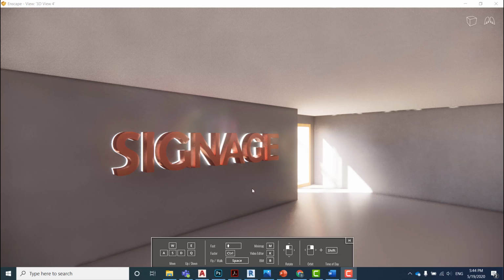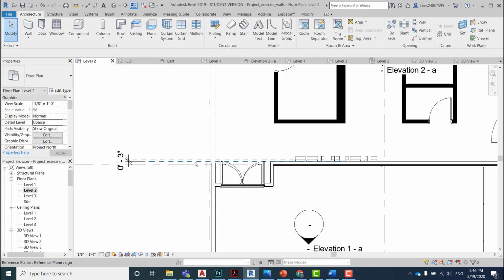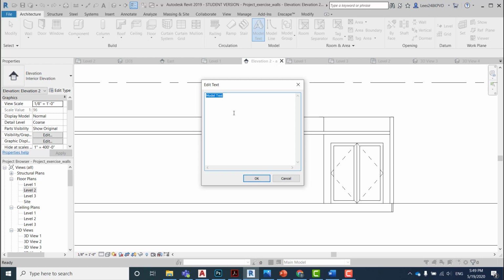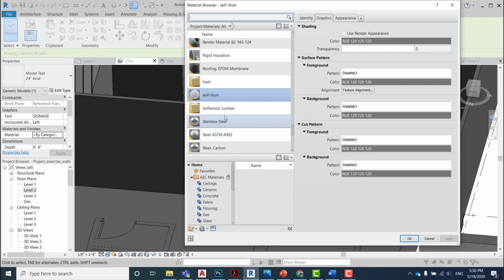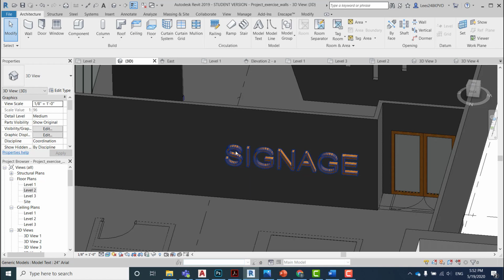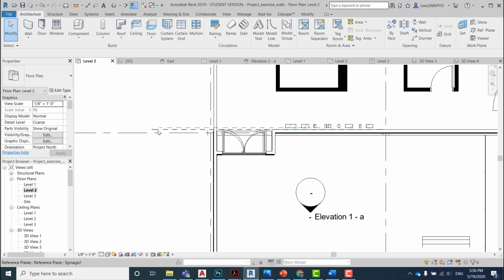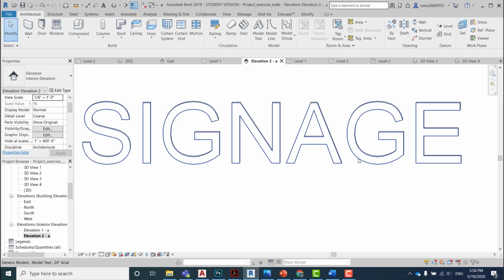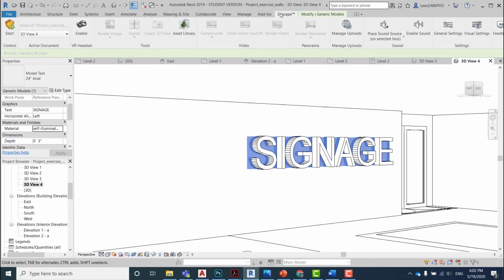Signage_self_illuminatingMaterial